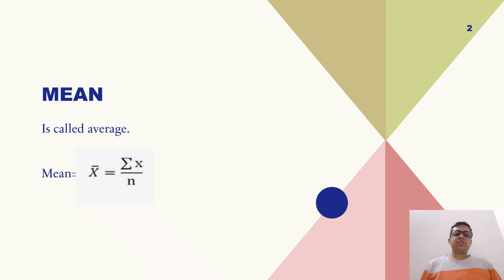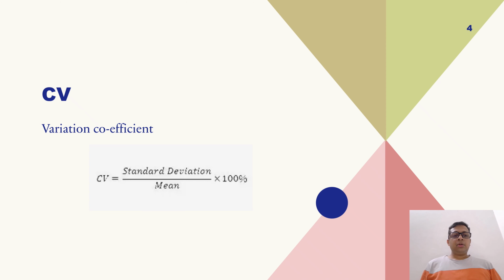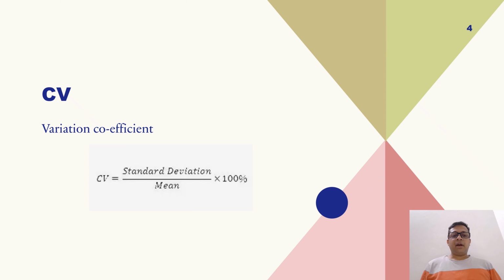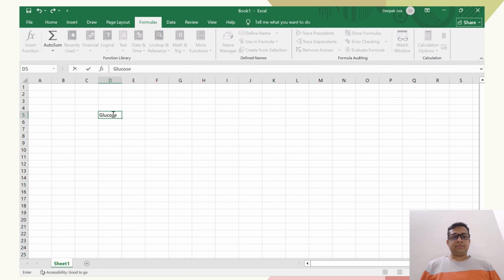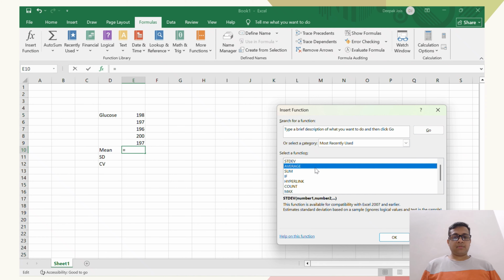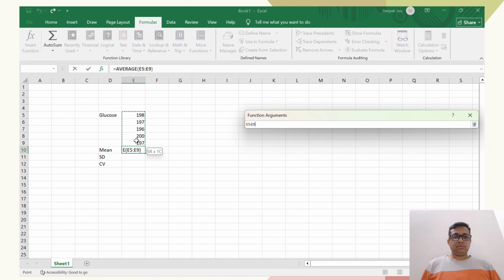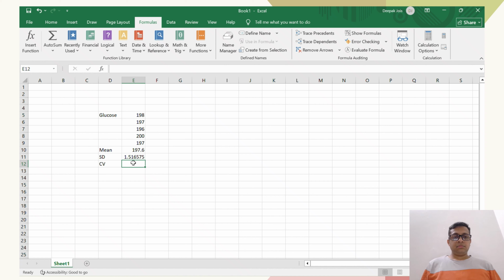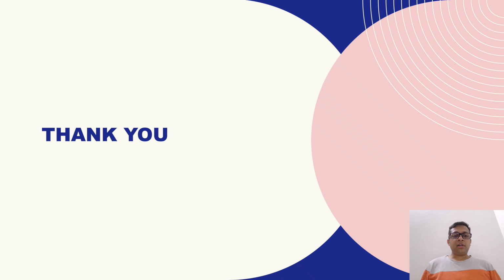Monthly documentation for NABL- In English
This video explains on how to calculate Mean, SD and CV in English.